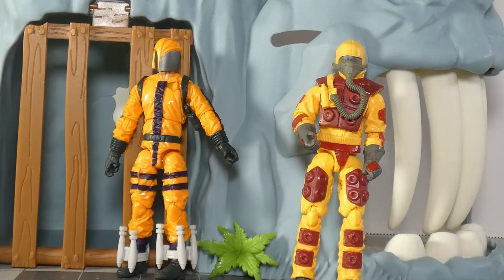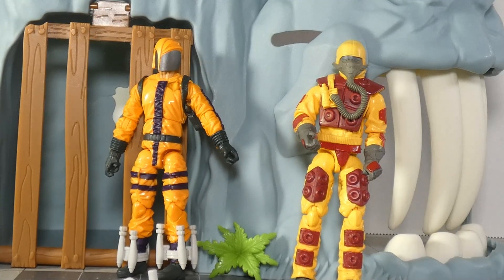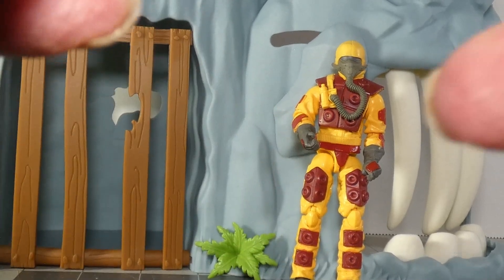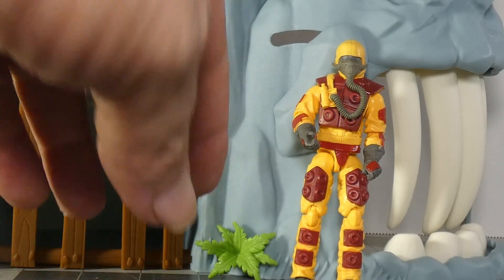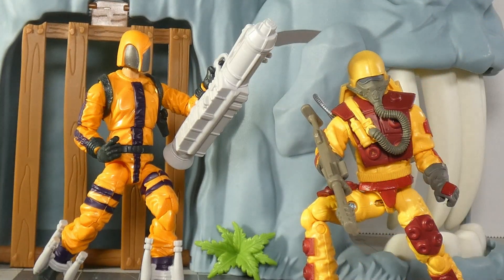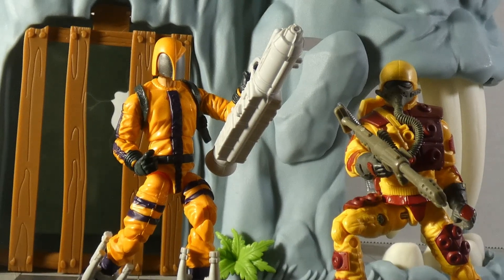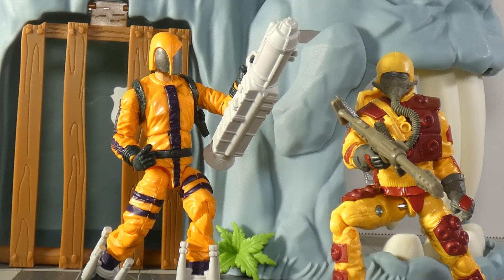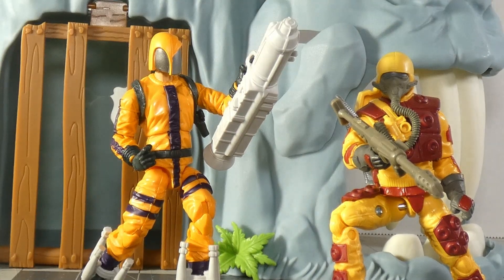Tipping the scales #17 HEAT Viper & BT, Nostalgia about Nostalgia, Vid is a S-Show, posted anyway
infraction: hunter
Music from Uppbeat (free for Creators!):